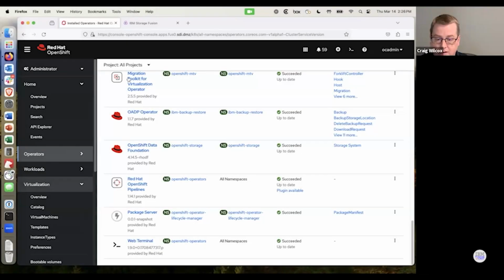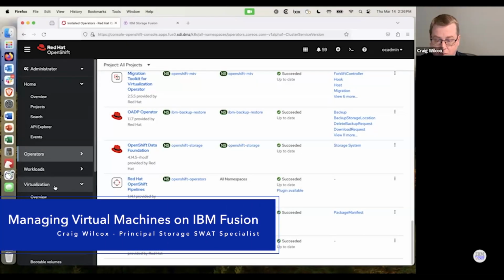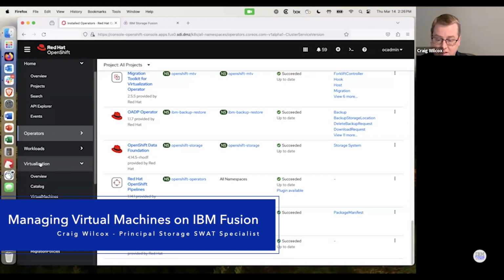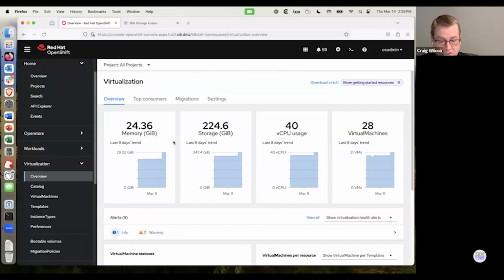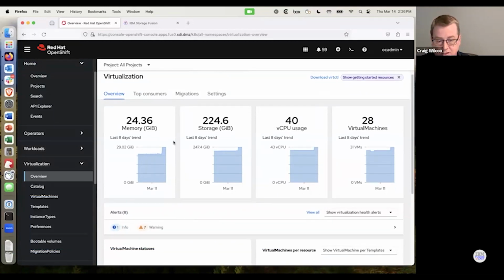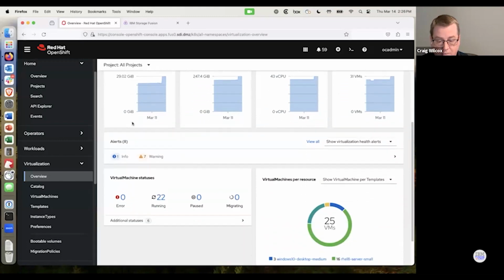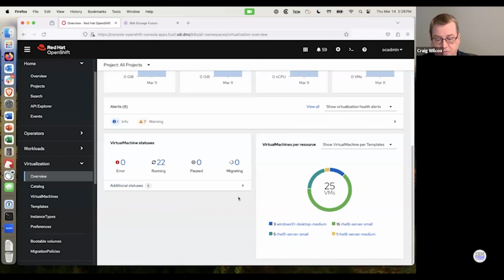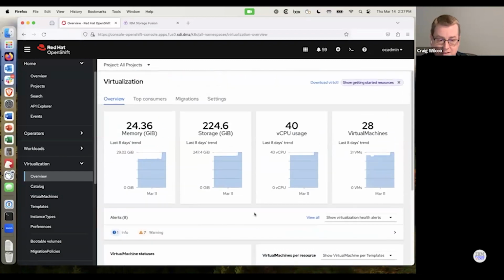Managing Virtual Machines on IBM Fusion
IBM Fusion includes a virtual machine console so you can quickly see all your VM's at once.